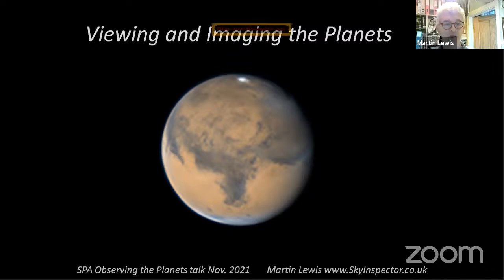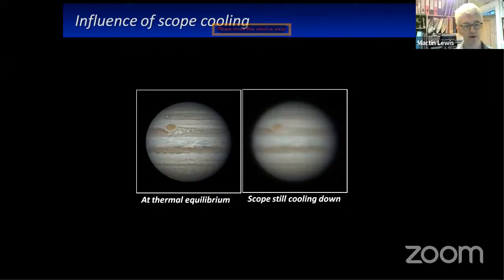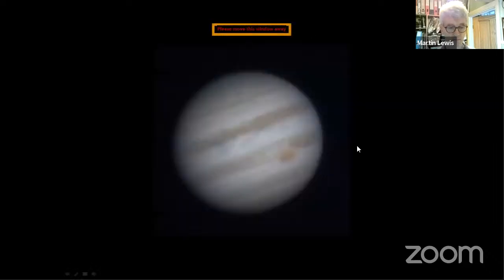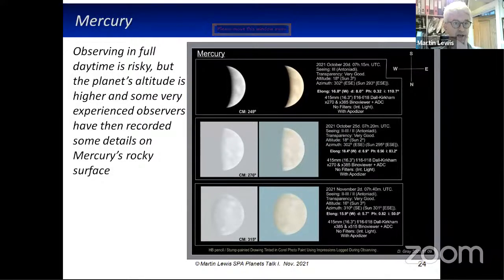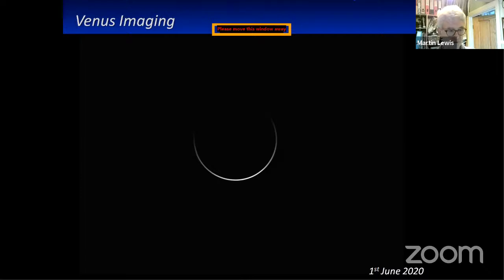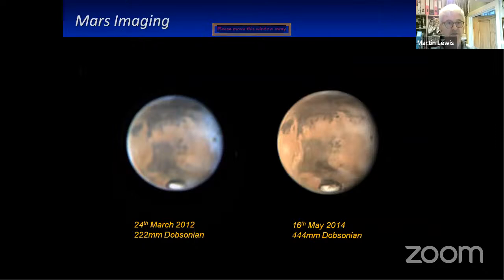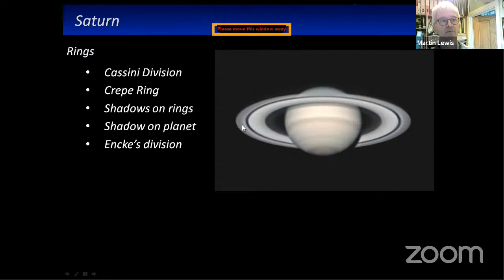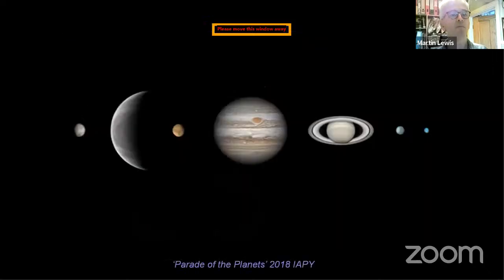SPA Virtual Preston Montford part 2: Martin Lewis: What you can see on the planets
Martin Lewis looks at the factors that affect the success of both visual observing and planetary imaging, and discusses the details that can be seen on the planets using both methods.